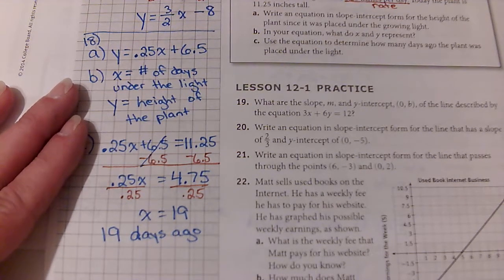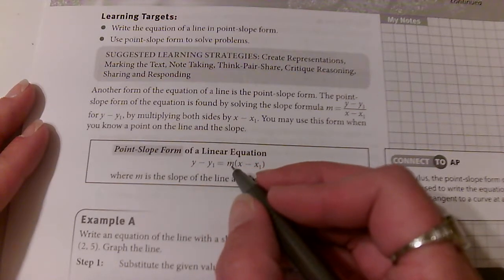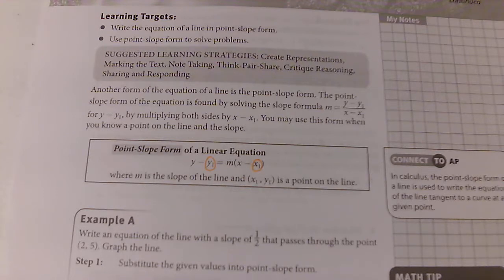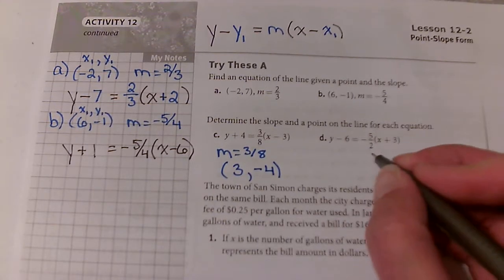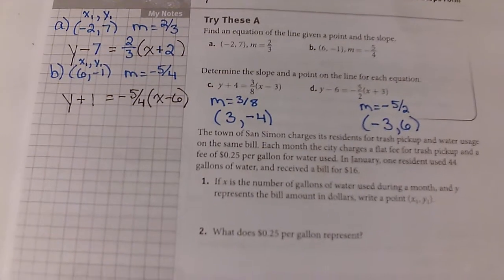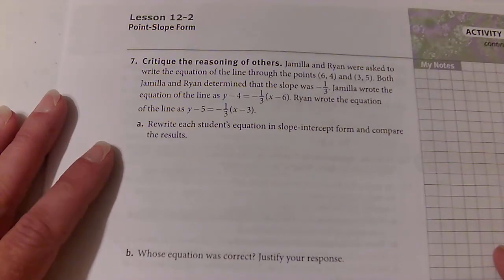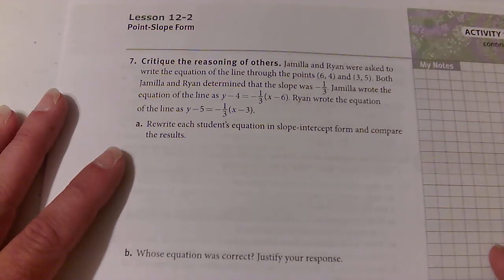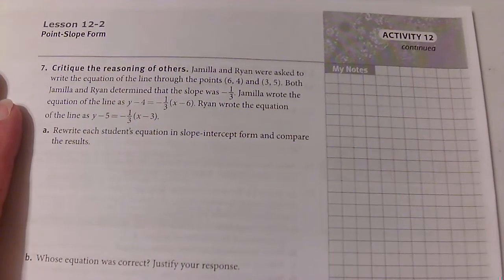Algebra 1 - 12-1 and 12-2